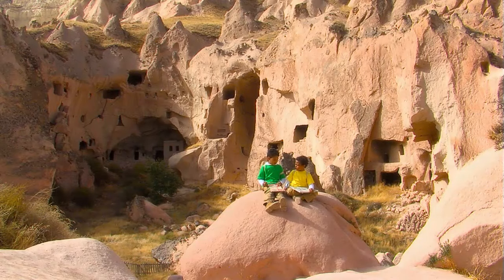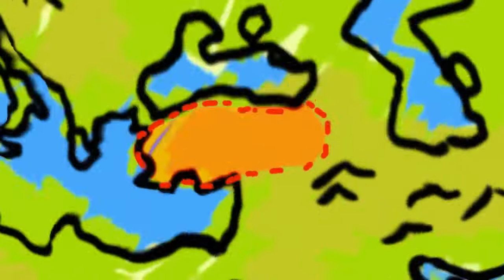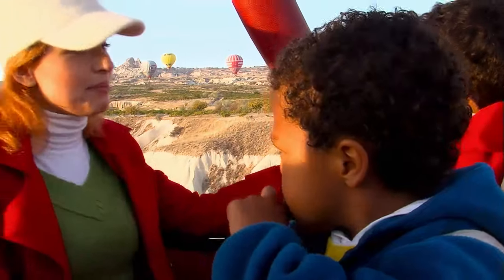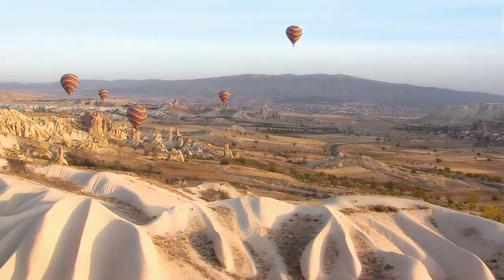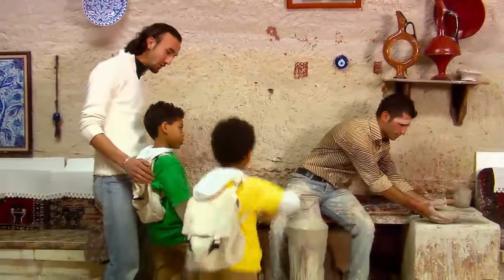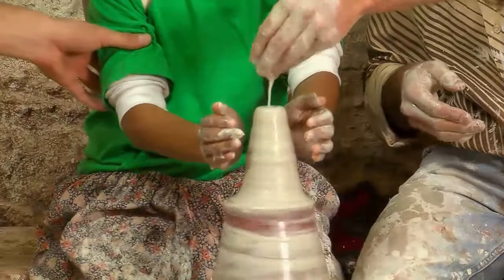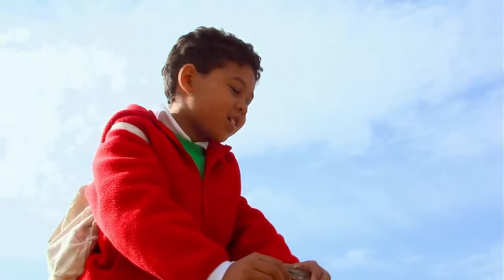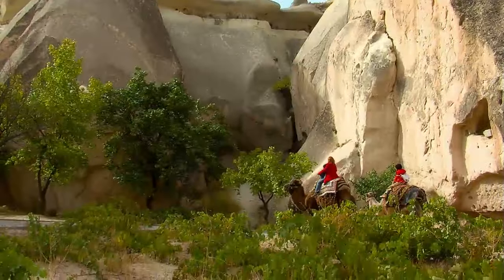Turkey: Hot Air Balloons - Travel Kids in Asia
We're soaring to new heights!
Discover the world with Travel Kids!